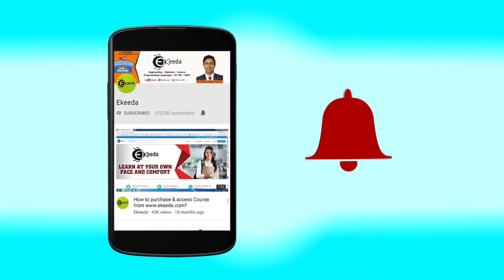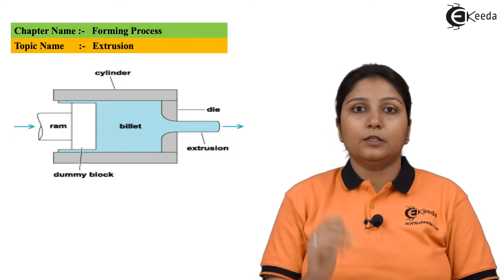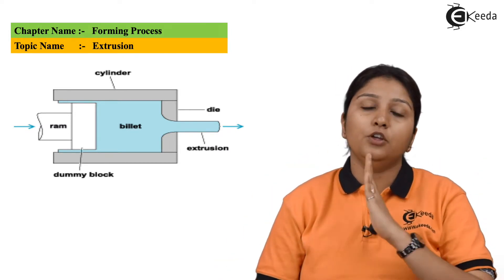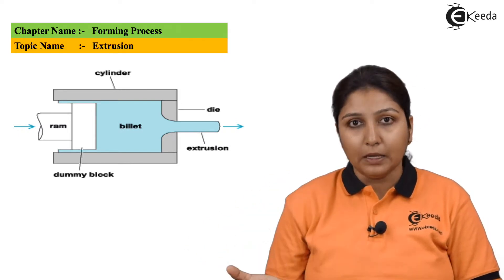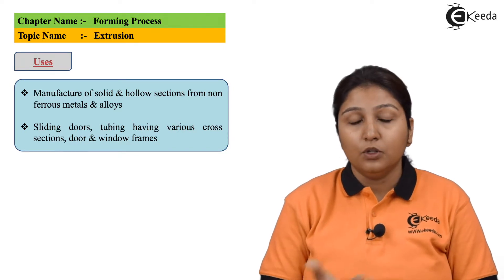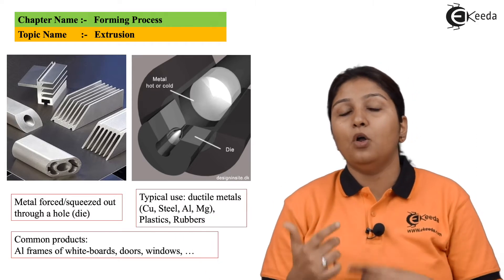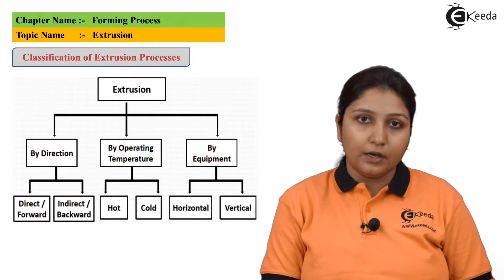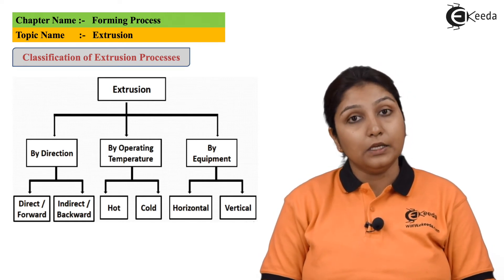Extrusion - Forming Process - Production Process 1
Video Name - Extrusion

Happy Learning!